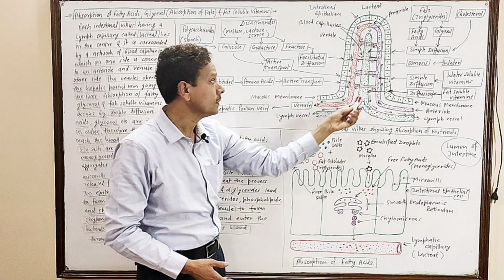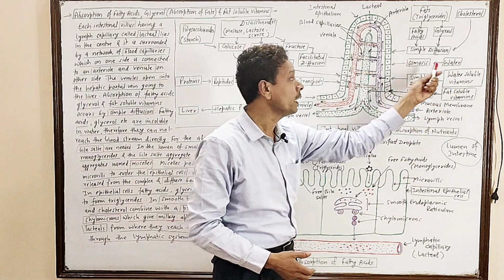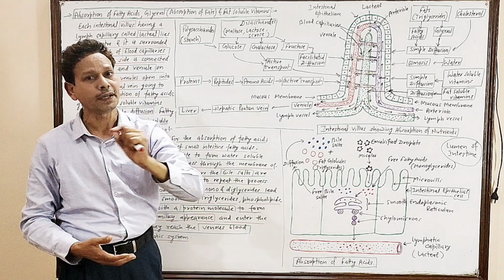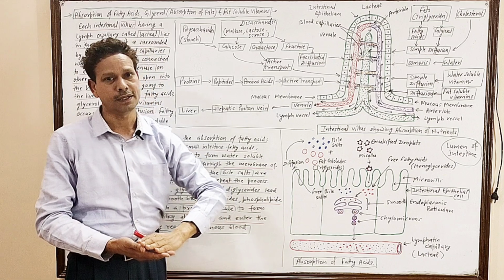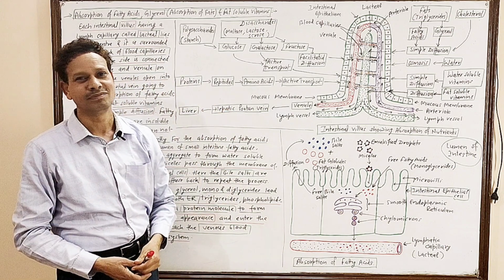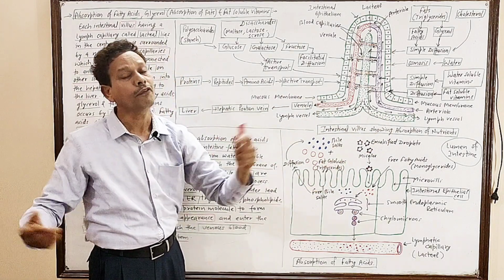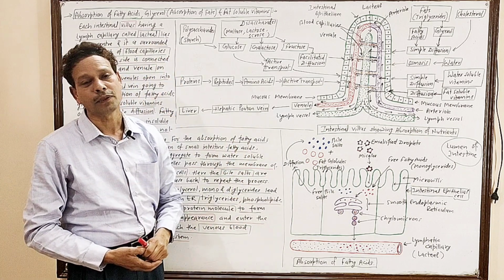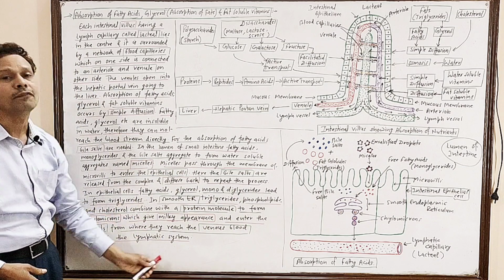Absorption of Fatty Acids, Glycerol(Fats) & Fat Soluble Vitamins | For IAS,NEET,GATE,NET and BSc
Animal Nutrition
Absorption of Nutrients
Absorption of Fatty Acids, Glycerol(Fats) & Fat Soluble Vitamins